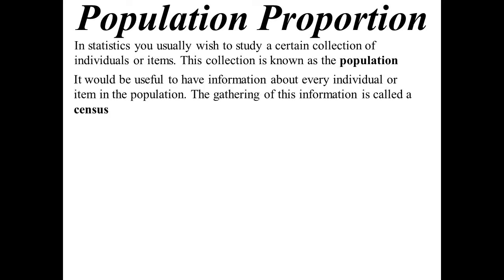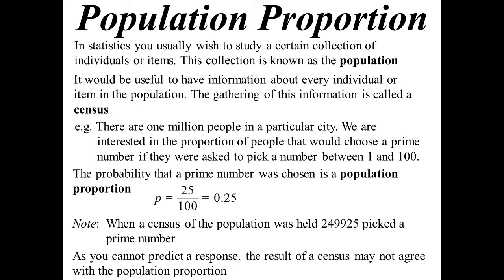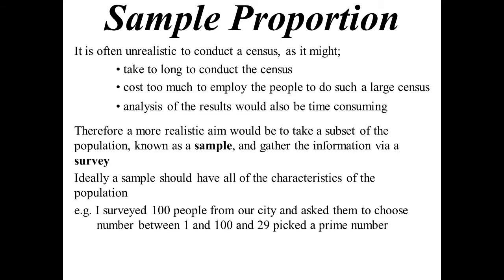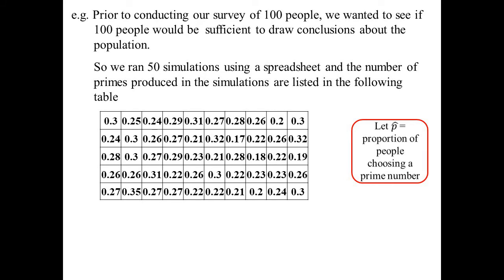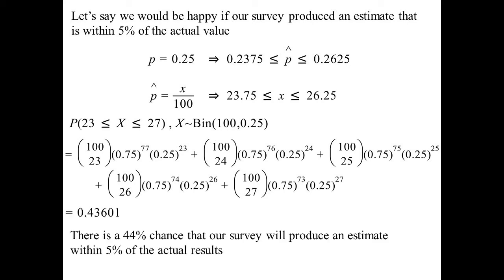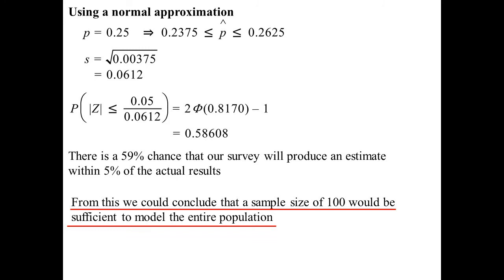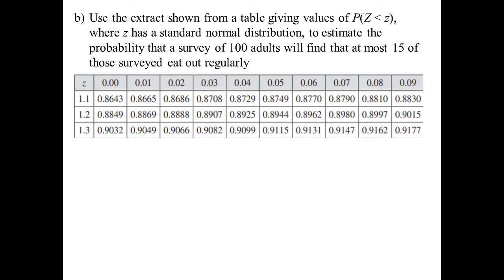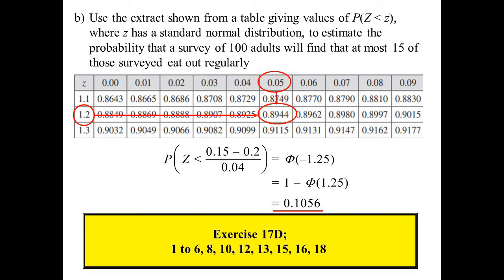12X1 T15 04 sample proportions 2020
Sampling the data is usually more convenient than trying to use the whole of the population data